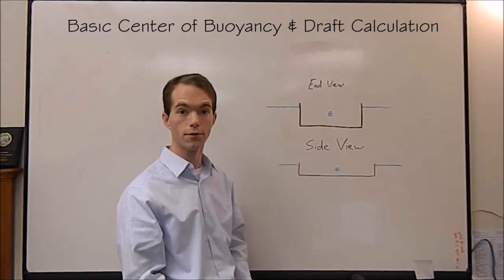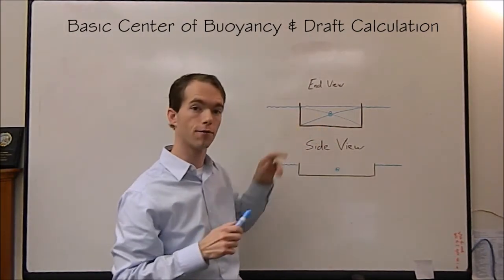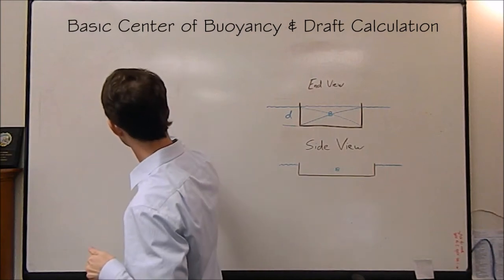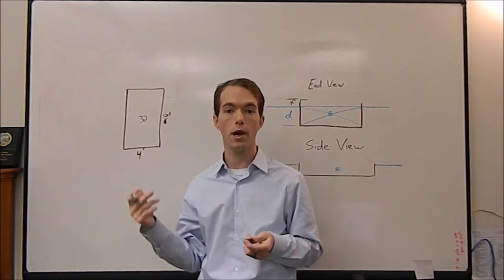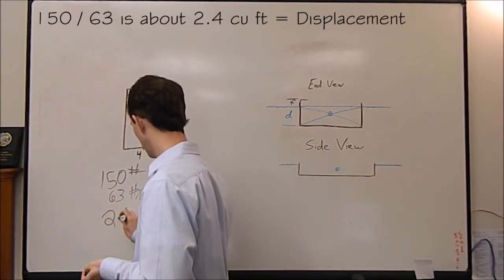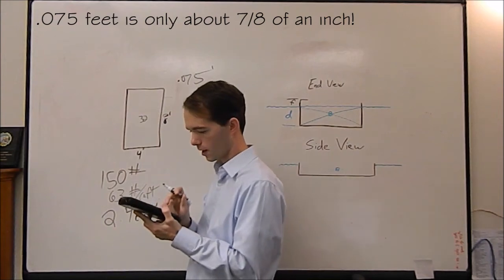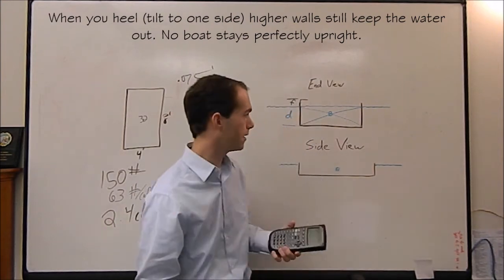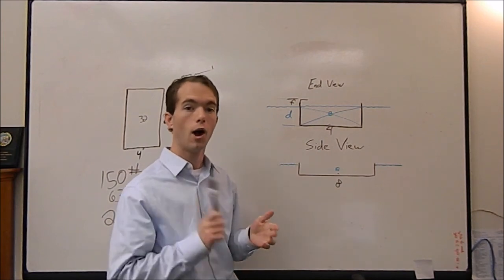How to Build the Fastest Cardboard Boat: Basic Draft and CB Calculation Mikes Inventions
This is a must-watch video as it is one of the first few basic calculations you'll need to make. I'll show you how to calculate the draft of the boat, what all that affects and such.